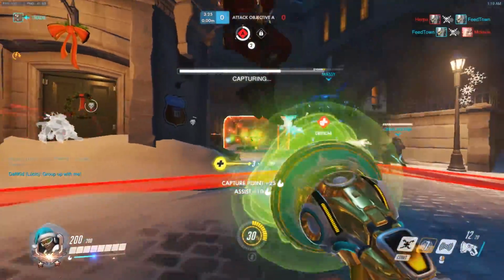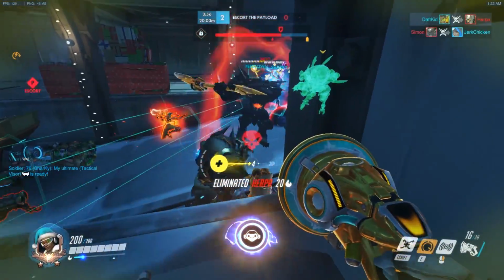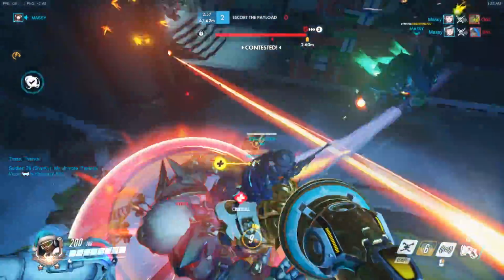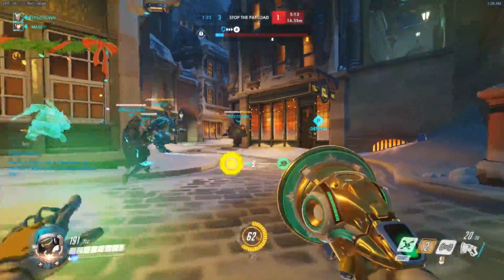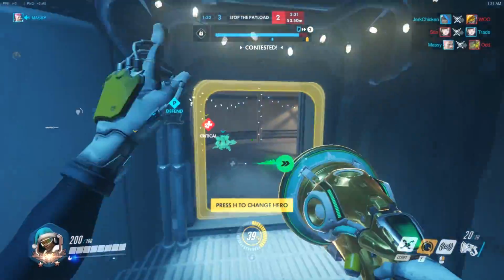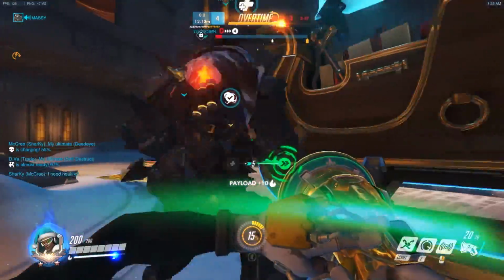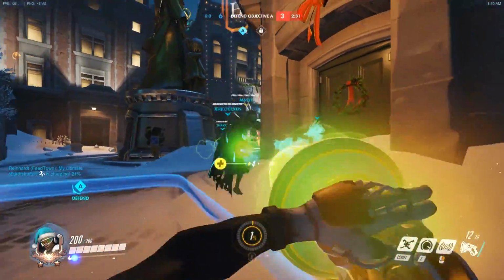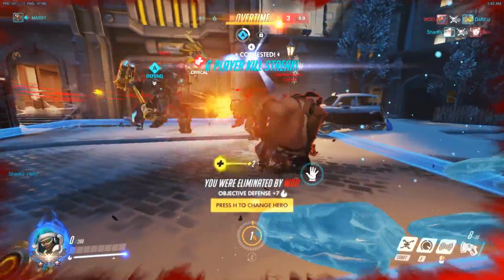In-depth Lucio Commentary (King's Row)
Time stamps:
0:00 - 1st Round(Attack)
10:41 - 2nd Round(Defend)
17:33 - 3rd Round(Attack)
24:37 - 4th Round(Defend)

Topics discussed (in no particular order)
- Entry picks
- Positioning
- When to get aggressive/back off
- Ult usage and the optimal way to build it
- What to do while escorting the payload
- Which targets to focus
- Heal/speed aura switching

I just want to thank you guys for all the support you've shown me in the past month!